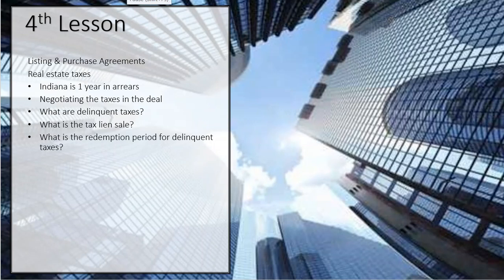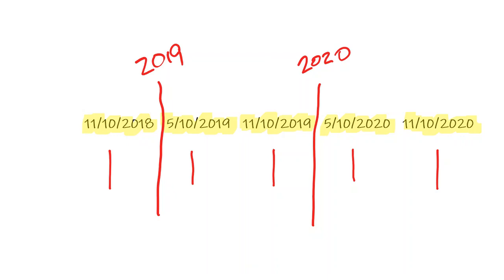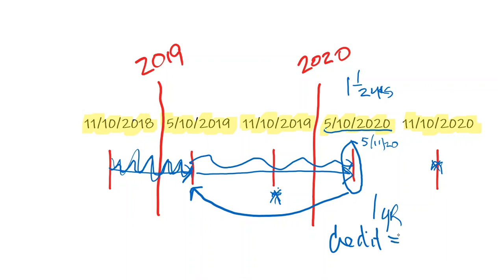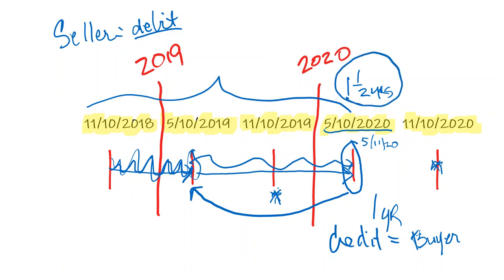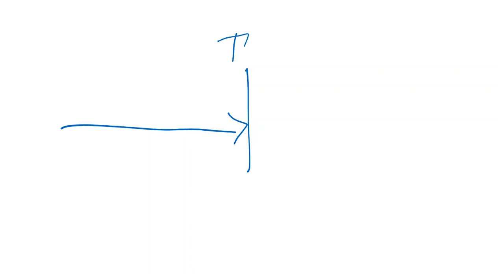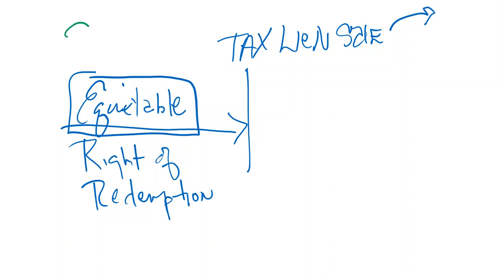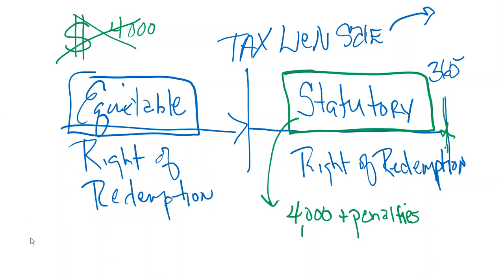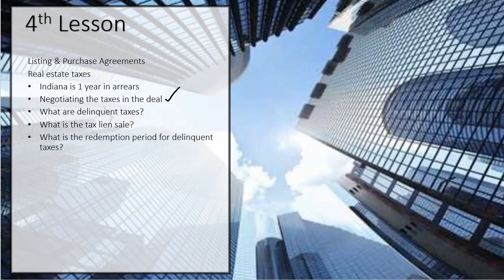30 Hour Post Licensing Course